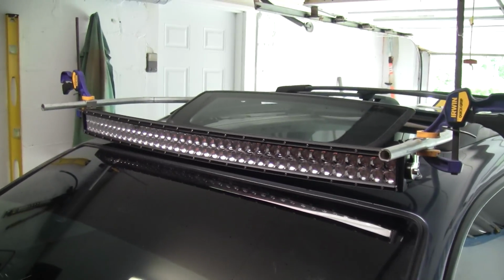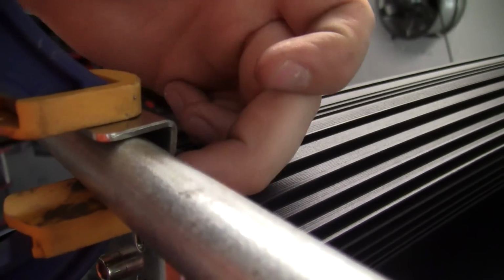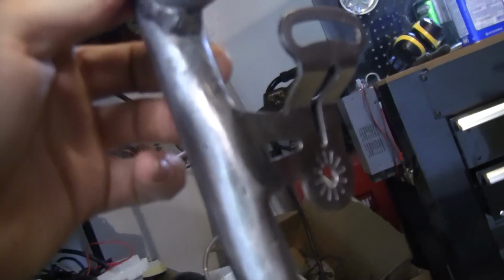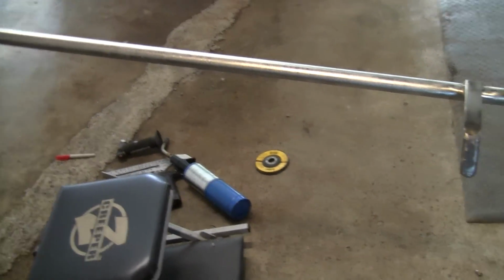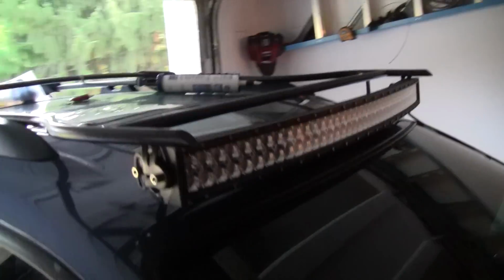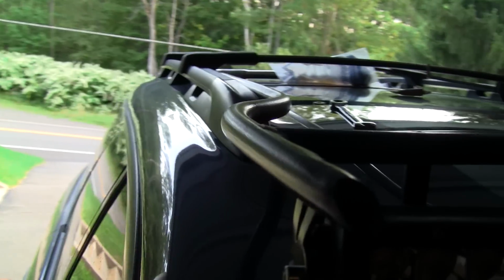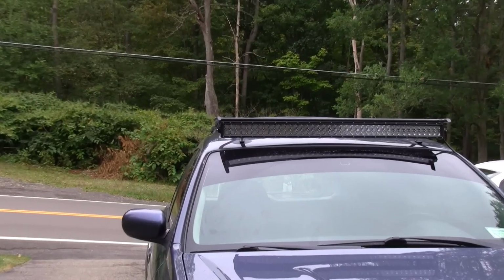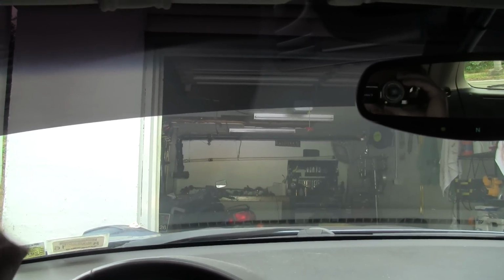42" Curved LED Light Bar Installation and Wire on my Subaru- Rigidhorse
Installing my new 42" LED light bar from Rigidhorse! check out their array of led light bars in their amazon store!